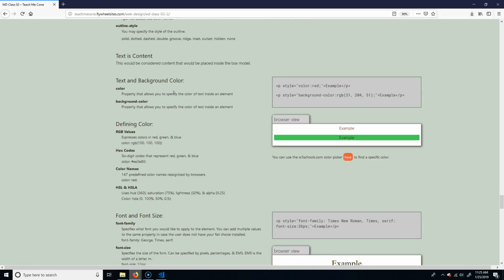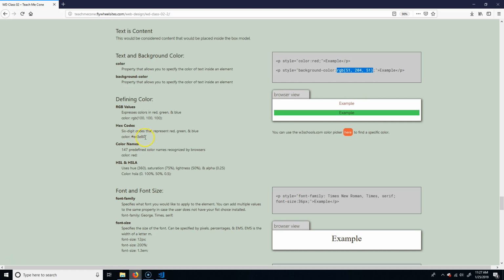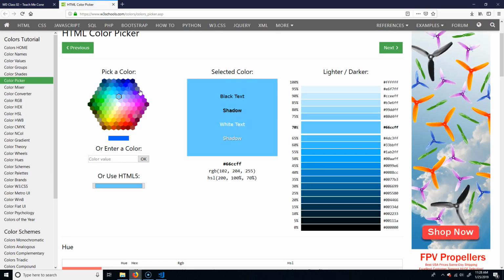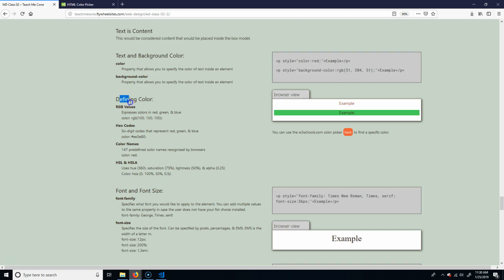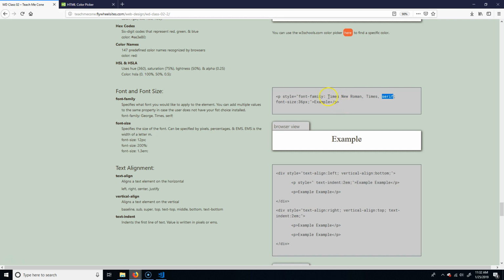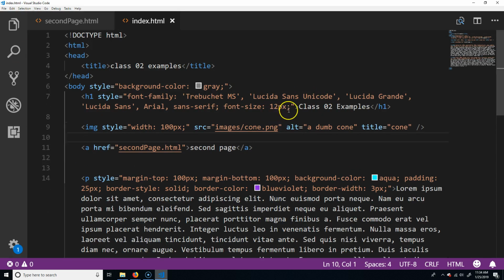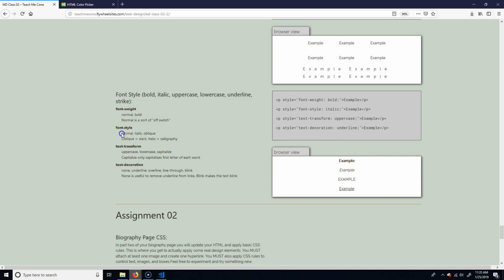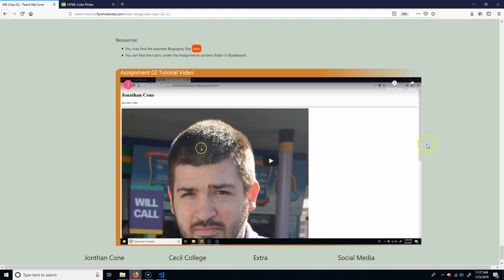Web Class 02 Lecture D